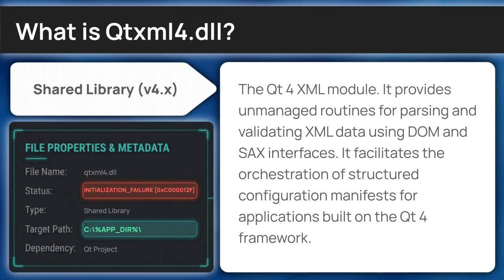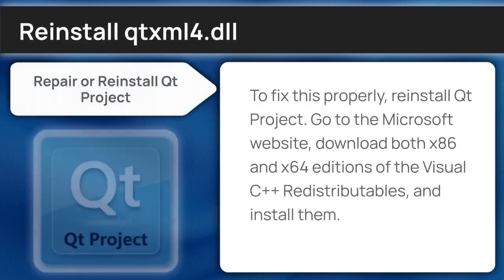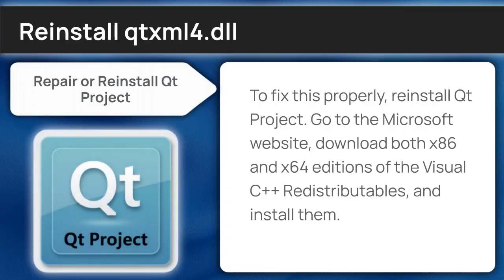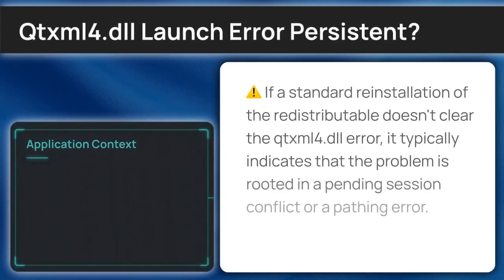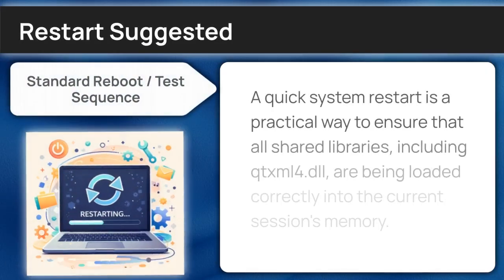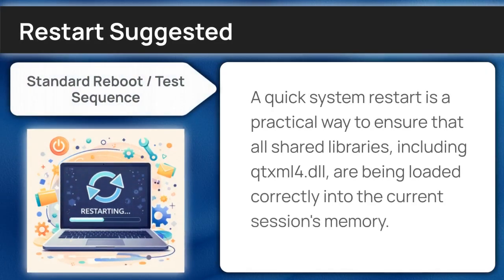Fix qtxml4.dll XML Error!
Qtxml4.dll: Learn to Fix Missing or Corrupt DLL Errors in QT Project. 🛠️⚙️ An optional cleanup-related utility is available at the following

This DLL error occurs when Windows can’t locate Qtxml4.dll on your system. If Windows reports that Qtxml4.dll can’t be found, it usually points to a dependency or installation problem within Qt Project, which this video explains.

What is Qtxml4.dll? The Qt 4 XML module. It provides unmanaged routines for parsing and validating XML data using DOM and SAX interfaces. It facilitates the orchestration of structured configuration manifests for applications built on the Qt 4 framework.

Built as a Software Utility Library DLL, Qtxml4.dll utilizes the Shared Library to support Qt Project functions. I’ve broken down the troubleshooting process into clear, easy-to-follow steps.

▶ Key points in this video:

- Understand the qtxml4.dll file system
- Reconnecting qtxml4.dll components and dependencies

Timestamps:

 - Fix qtxml4.dll Missing or Not Found Error (Easy Method)
 - What Is qtxml4.dll File and Its Function in Windows
 - How to Manually Reinstall qtxml4.dll File
 - Restart Your PC to Apply the qtxml4.dll Fix
 - Repair Coding Framework to Fix smdiagnostics.dll Error
 - Stay Protected When Fixing qtxml4.dll Issues